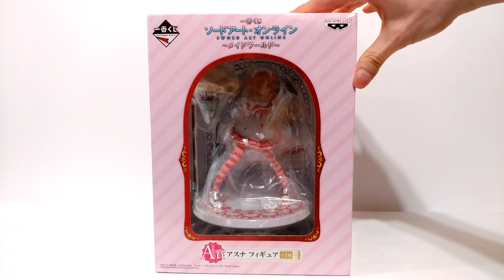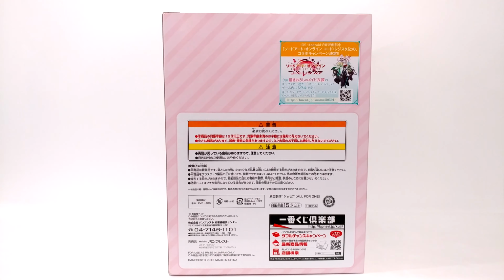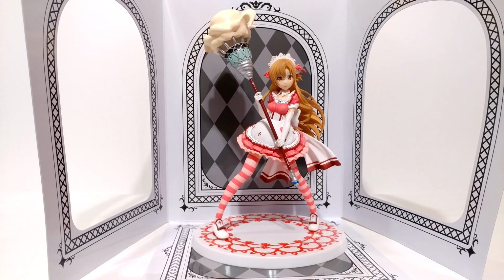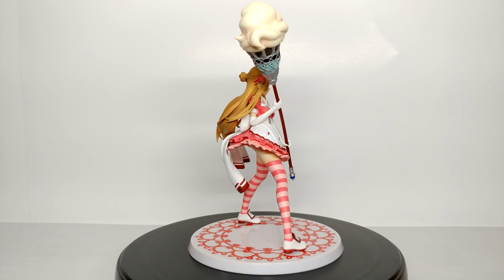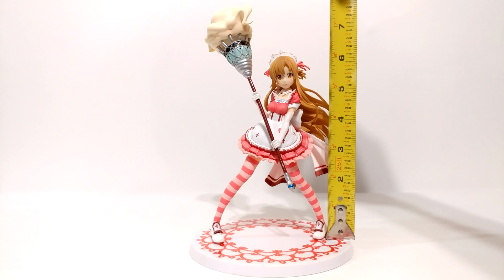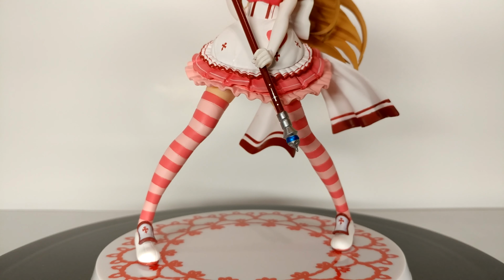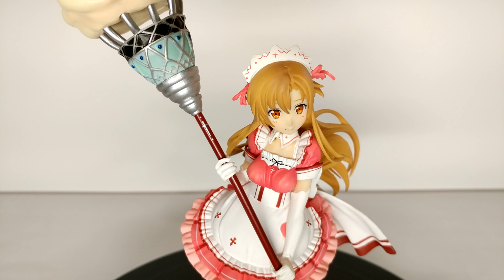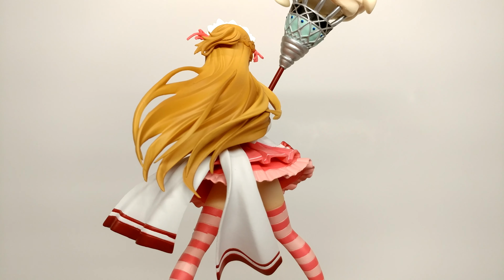Sword Art Online "Ichiban Kuji - Maid World" - Asuna Maid Figure (Banpresto) - Unboxing & Review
★ BUY SPECIAL COLOR VERSION HERE ★

Sword Art Online "Ichiban Kuji - Maid World" - Asuna Maid Figure (Prize A - Red Costume Ver.) by Banpresto - Unboxing & Review

• Character Name: Asuna, Asuna Yuuki, Yuuki Asuna (結城 明日奈 Yūki Asuna)
• Alternative Titles: ソードアート・オンライン, ソードアート・オンライン II, SAO, SAO 2, SAO 3, Sword Art Online the Movie -Ordinal Scale-, 劇場版 ソードアート・オンライン -オーディナル・スケール-, ソードアート・オンライン アリシゼーション, Sword Art Online Season 3

• Sword Art Online Maid World (ソードアート・オンライン - メイドワールド)

Company: Banpresto
Classification: Ichiban Kuji, Ichiban Kuji Sword Art Online ~Maid World~
Figure Materials: PVC
Scale & Dimensions: H=160mm (6.24in)
Release Date: 01/16/2016 As Prize